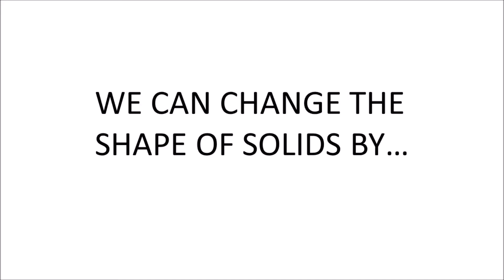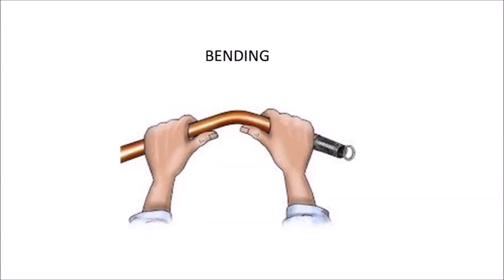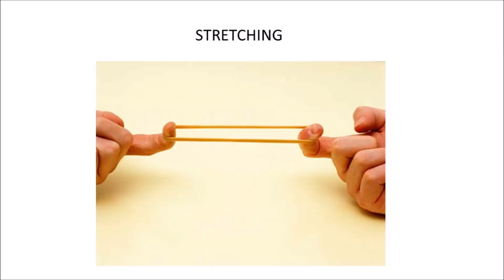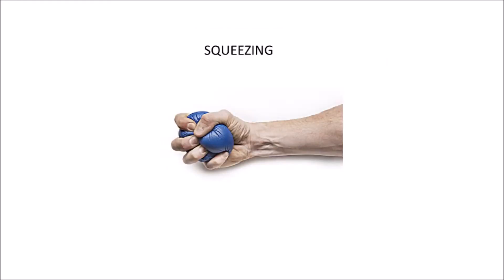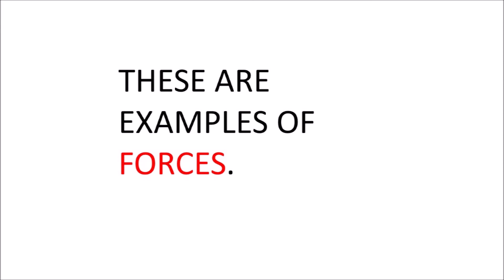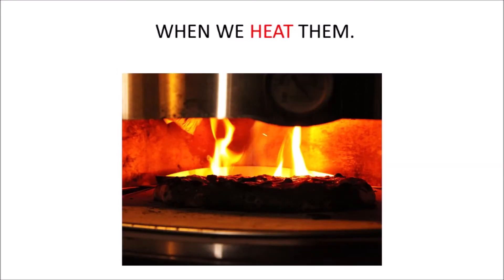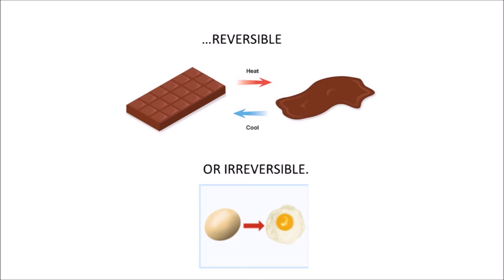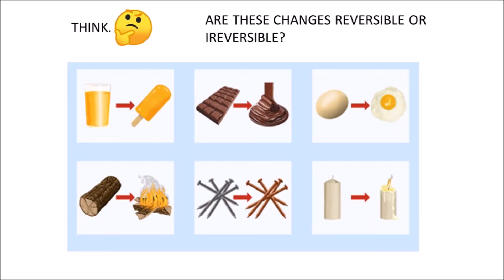CHANGES IN MATERALS